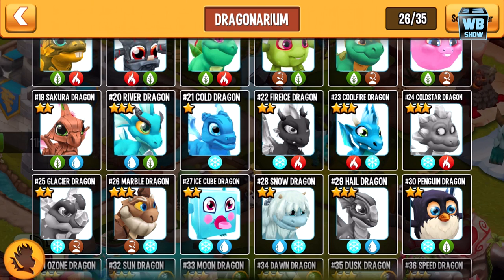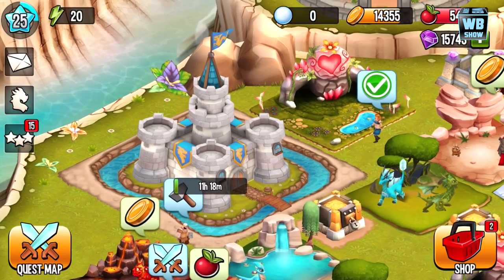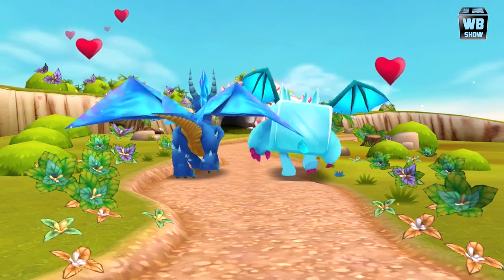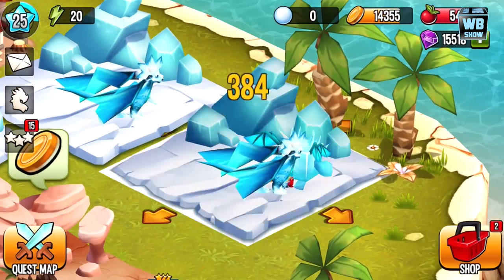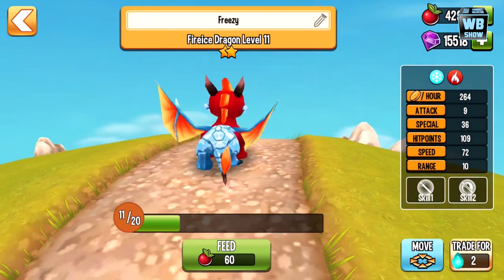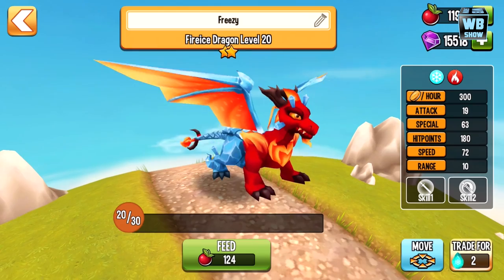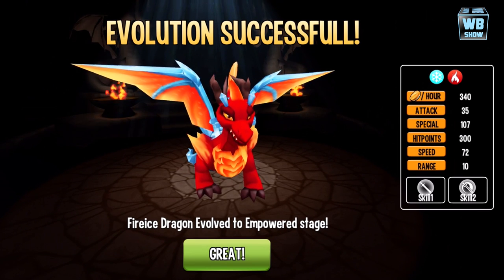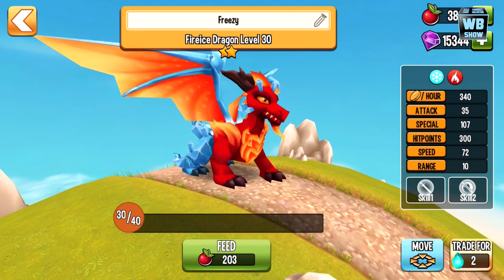Dragon Stadium - How To Breed Fire & Ice Dragon